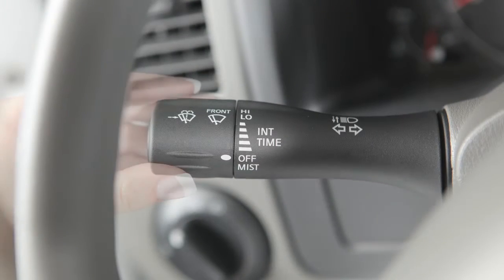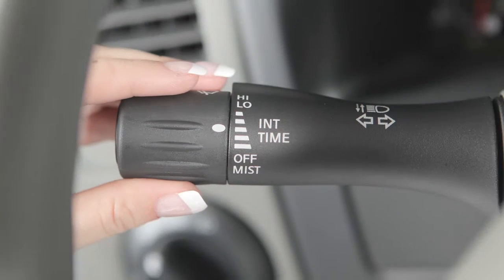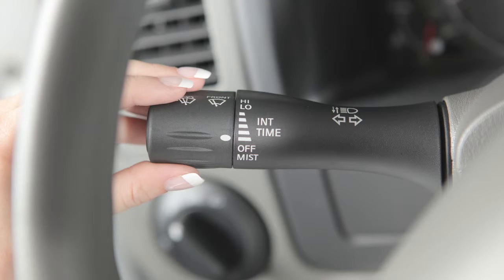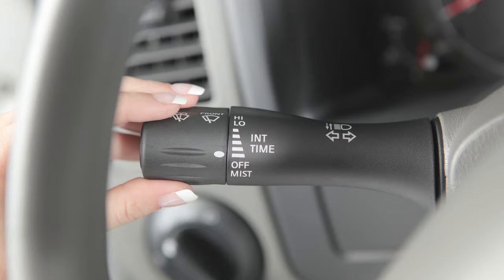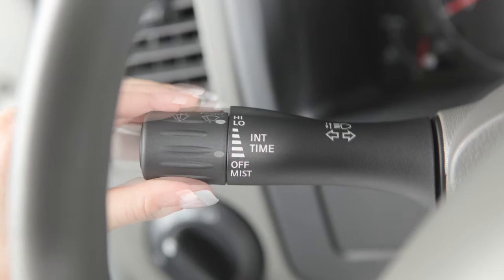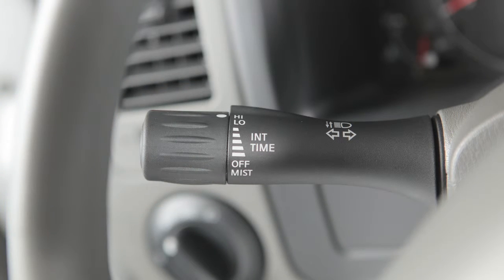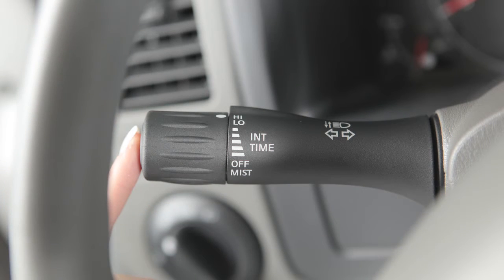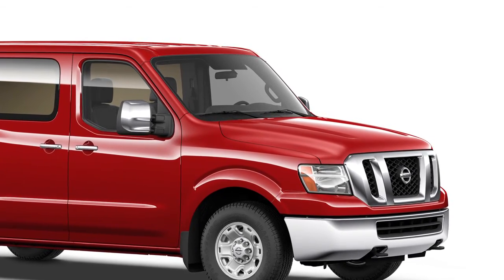2012 NISSAN NV - Windshield Wiper and Washer Controls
Windshield Wiper and Washer Controls

This lever is used to control all windshield wiper and washer functions.  To operate your windshield wipers and washers, your ignition must be ON.  For INTERMITTENT wiper control, twist the end of the lever until the white mark falls within this range.  These bars indicate the time delay of the intermittent wiper setting.  The narrow markings indicate a short delay. The delay gets longer as you twist the end of the lever downward toward the wider markings.  Also, please note that intermittent operating speeds will vary according to your vehicle speed.  At a higher vehicle speed for example, the intermittent operation will be faster.

The wipers will operate at a continuous low-speed when you turn the end of the lever to LO.

Turn the end of the lever up to HI, the last setting, for continuous high-speed operation.

In conditions of mist or light rain, twist the end of the lever all the way down to MIST and you will get a one sweep operation of the wipers.

To clean the windshield, press this button on the end of the lever. Washer fluid will spray and the wipers will automatically sweep several times and stop."